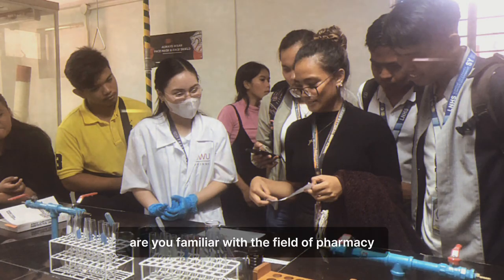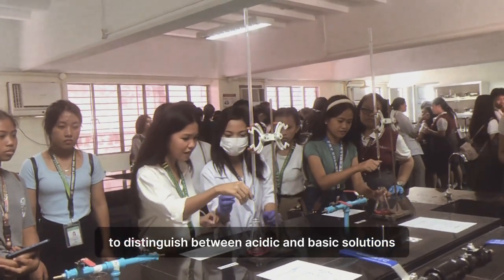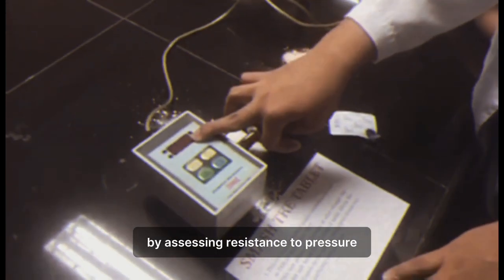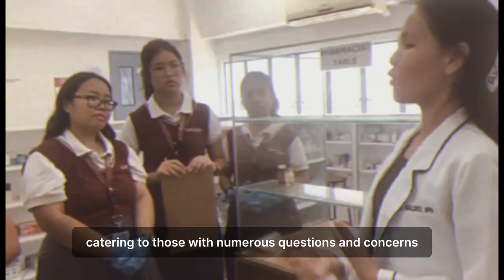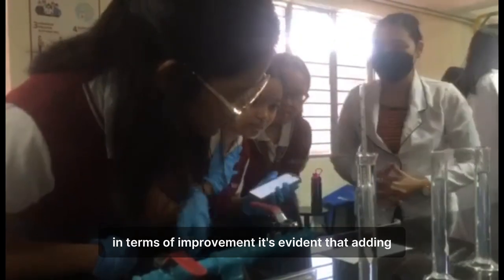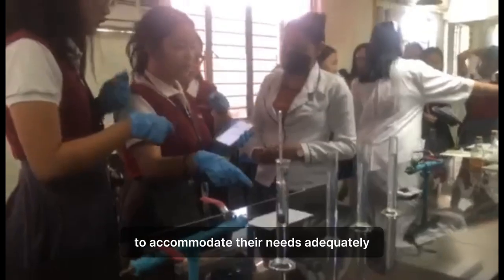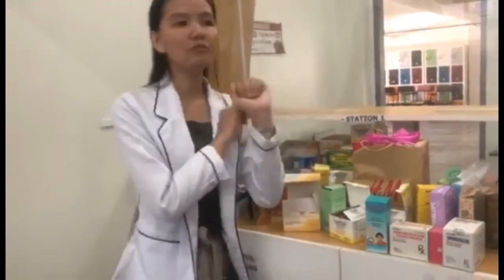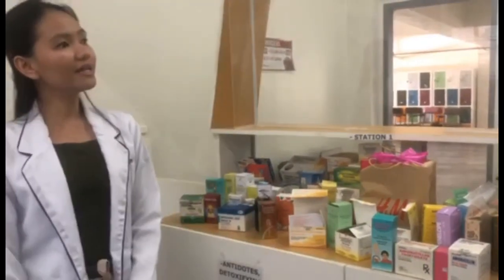Pharmacy's Campus Tour Vlog